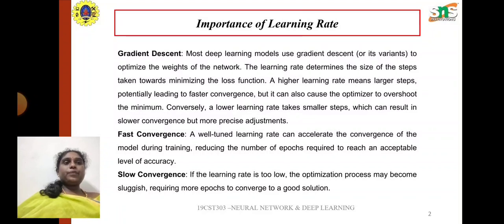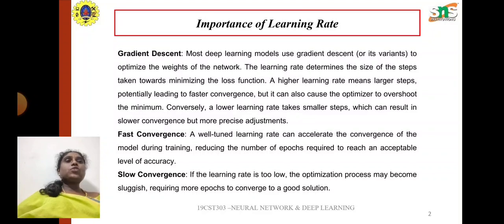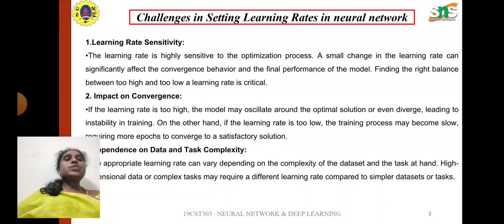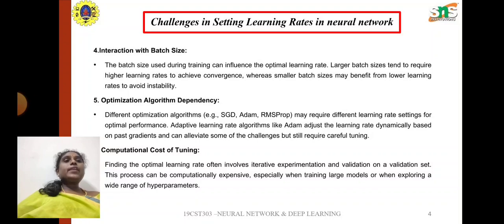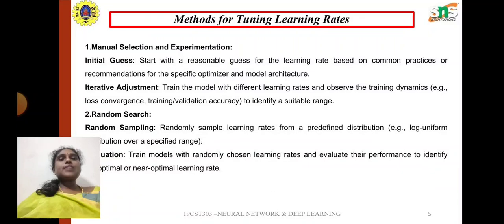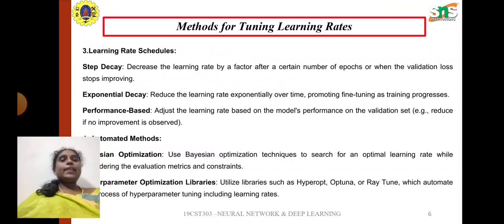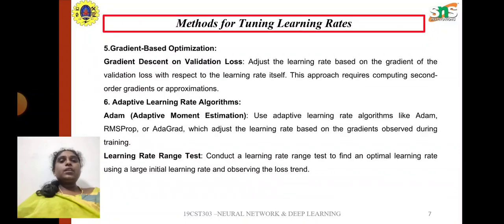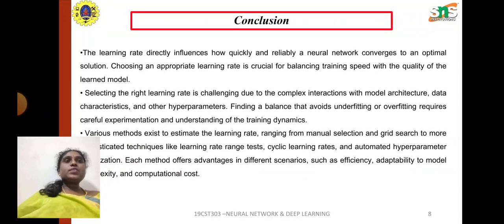Tuning the Learning Rate | Course Video Lecture | SNS Institutions